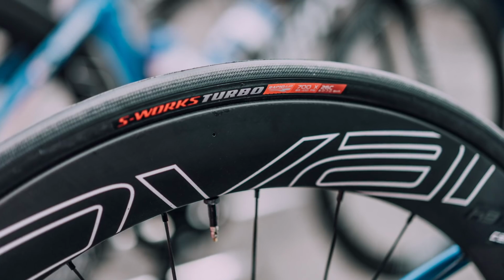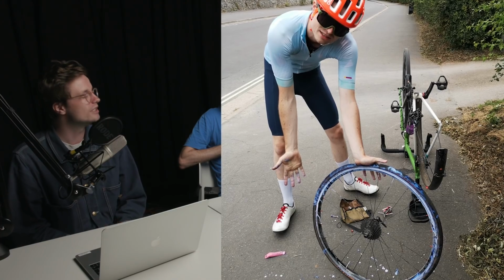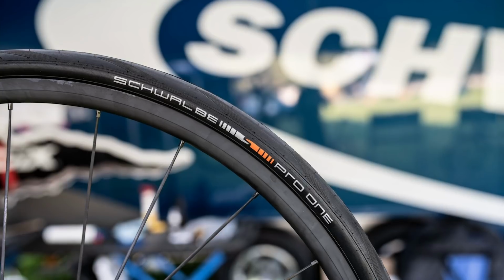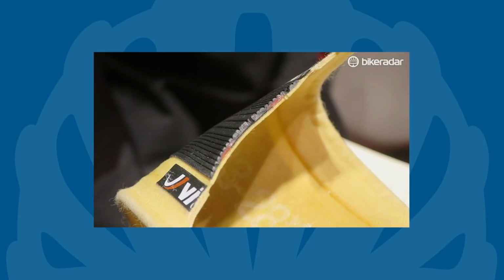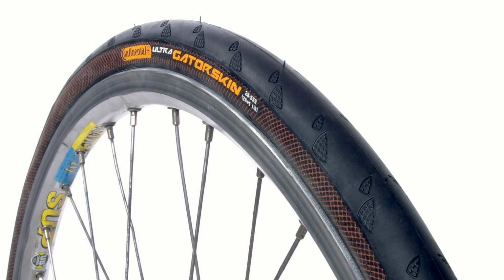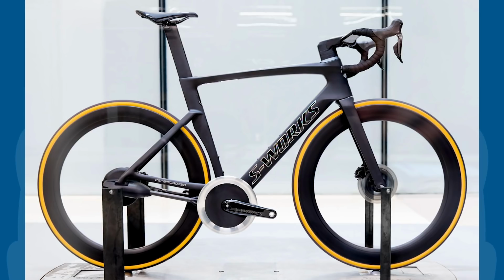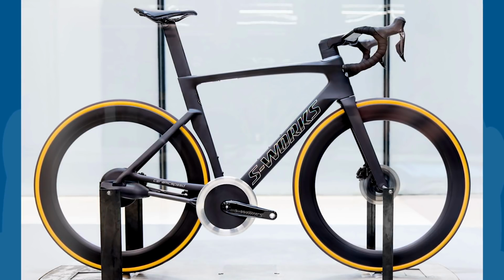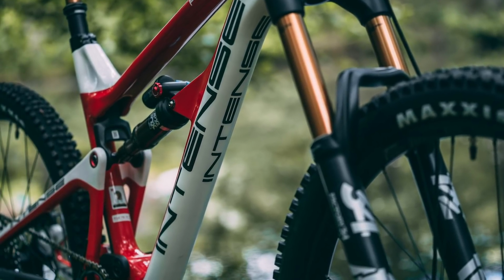BikeRadar Podcast Ep 1 | Road Tubeless | The What, Why & How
Road tubeless is officially 'a thing' now, with new airtight rubber from nearly all the big players. But what's it all about? Most mountain bikers have been using tubless tyres for over a decade — and with fewer punctures, more speed and more grip, they offer many advantages. So why has it taken their skinny tyre’d roadie brethren so long to ditch the tubes? In this episode, Tom, Matthew and Jack discuss what’s happening in the world of road tubeless tyres.